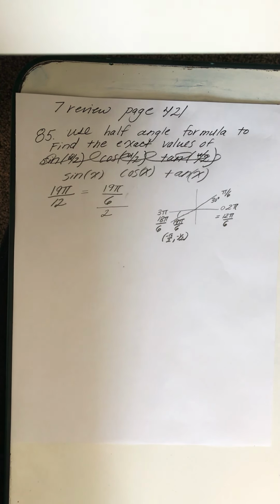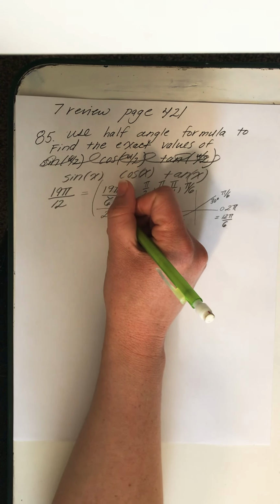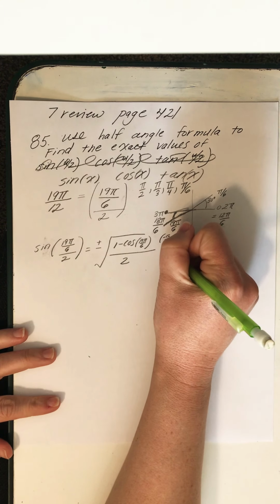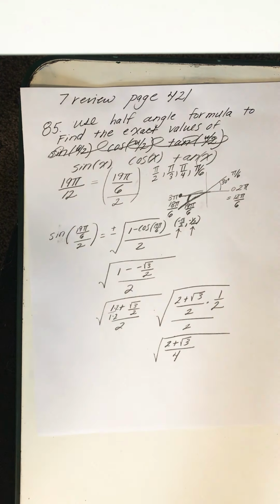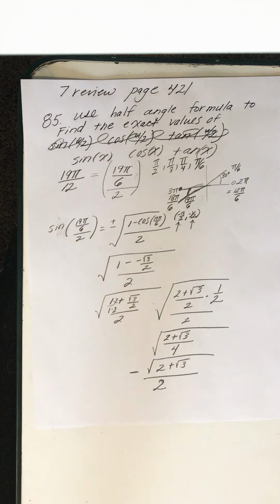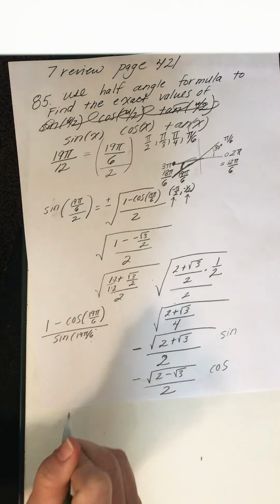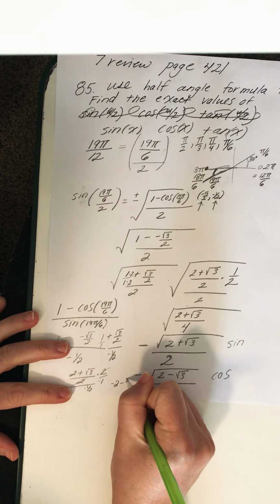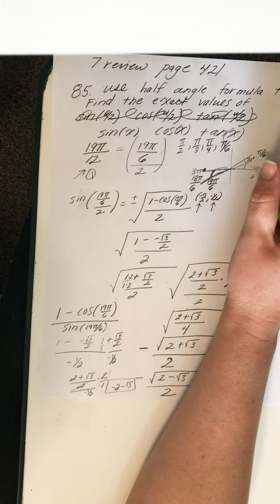7 review problem 85